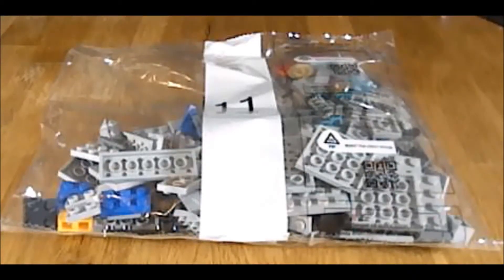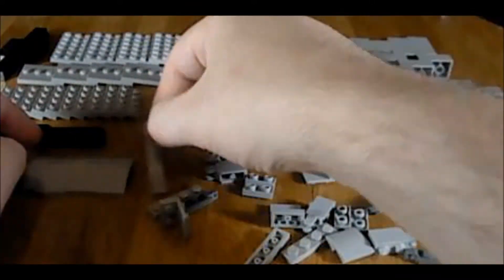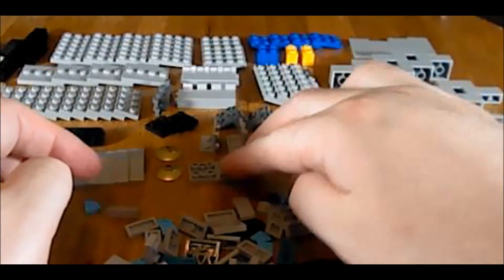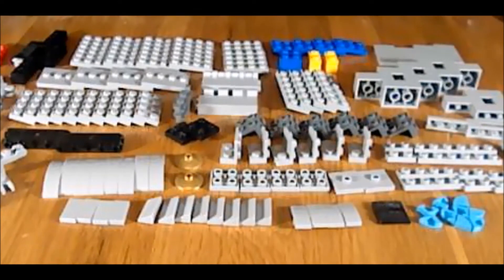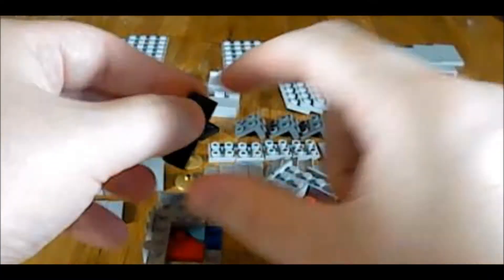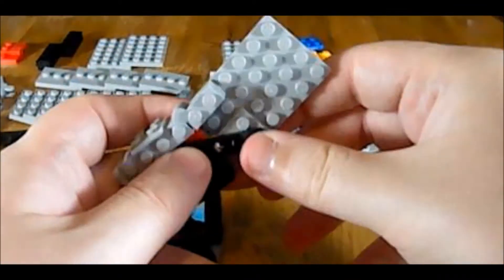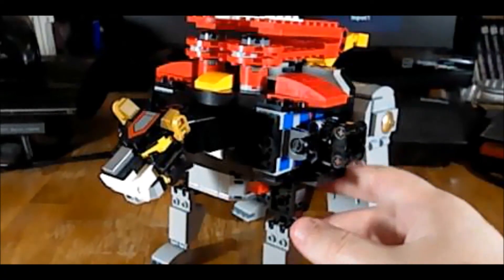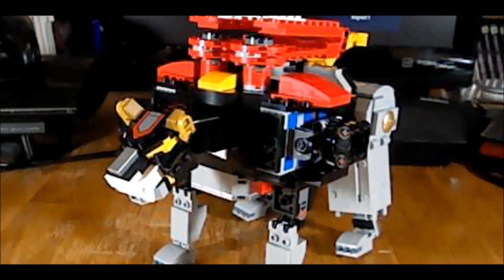Random Builds Reviews: Lego Voltron: Part 14: Black Lion: Back Legs and Paws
Finishing up Black Lion with his Rear Legs, and thus completing him by assembling all his parts together!

Included Content: Classic 84 Voltron Theme

Programs used: Window Movie Maker